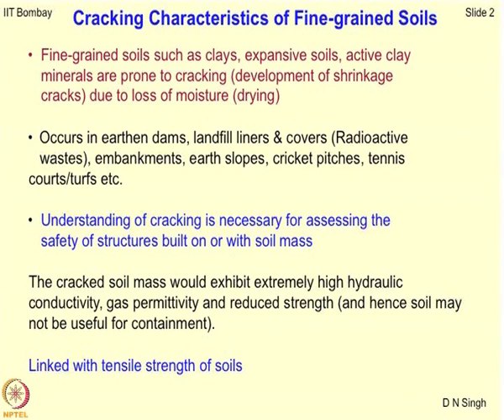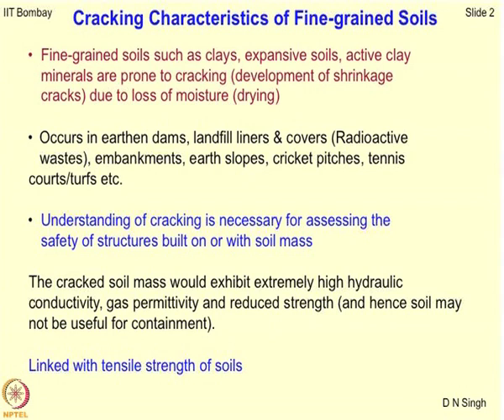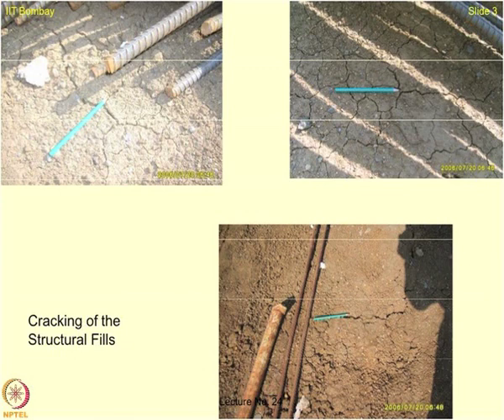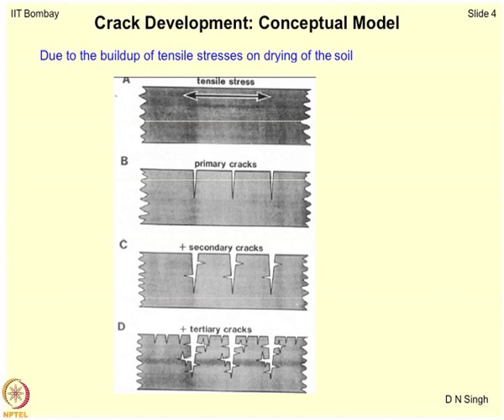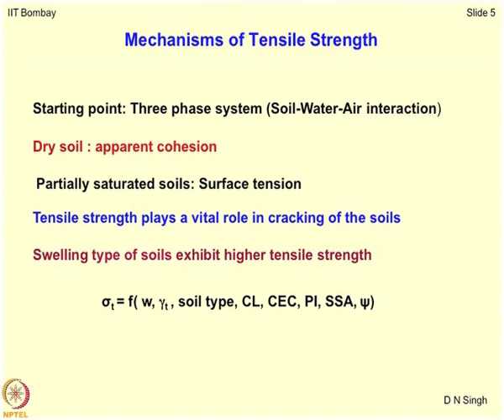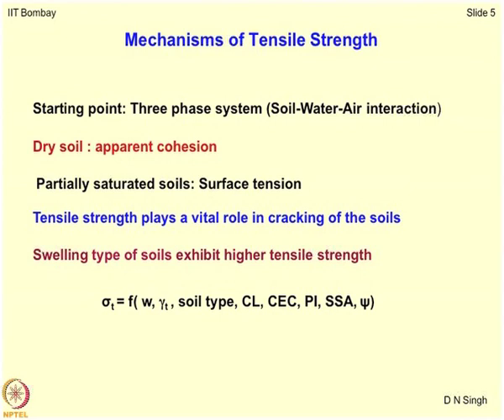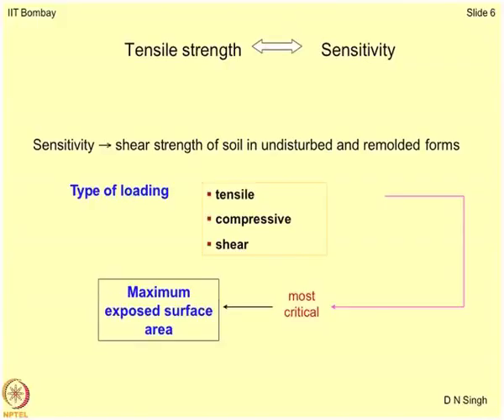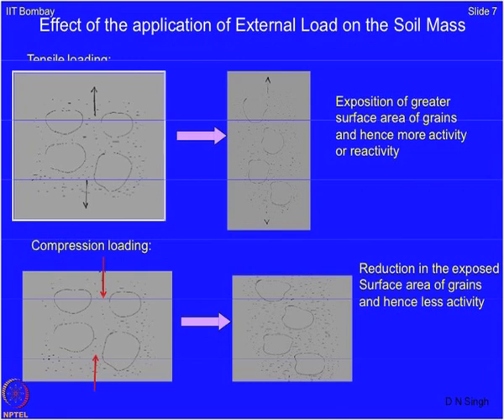Week 12-Lecture 52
Lecture 52 : Swelling, shrinkage and cracking characteristics of soil- 5

 To access the translated content:
1. The translated content of this course is available in regional languages.
 2. Regional language subtitles available for this course
 To watch the subtitles in regional languages:
 1. Click on the lecture under Course Details.
 2. Play the video.
 3. Now click on the Settings icon and a list of features will display
 4. From that select the option Subtitles/CC.
 5. Now select the Language from the available languages to read the subtitle in the regional language.